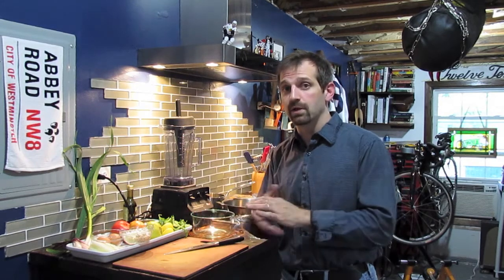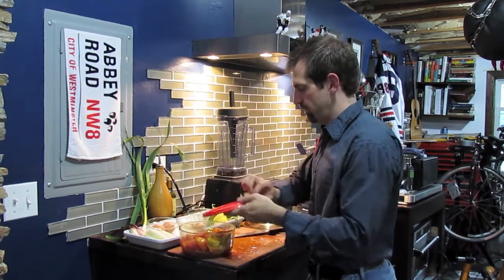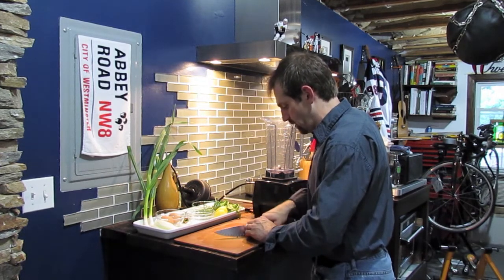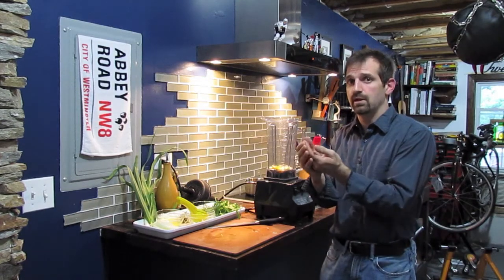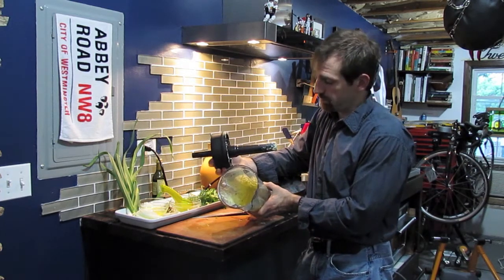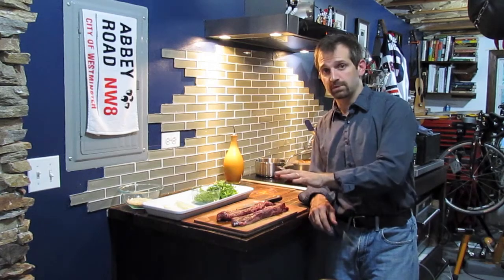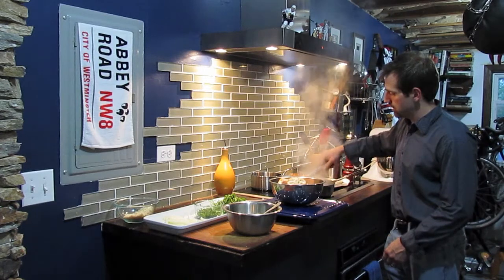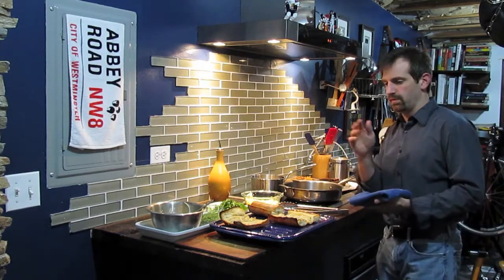Seared Hanger Steak Sandwich with Spring Garlic Aioli and Arugula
Chef Pete gives the low down on this amazingly economical, yet absolutely delicious cut of meat and serves it alongside a Balsamic Marinated Tomato and Goat Cheese Salad.